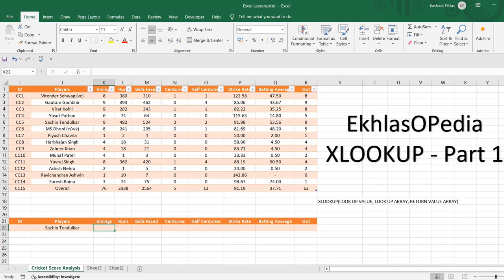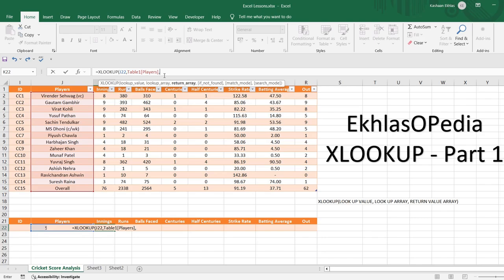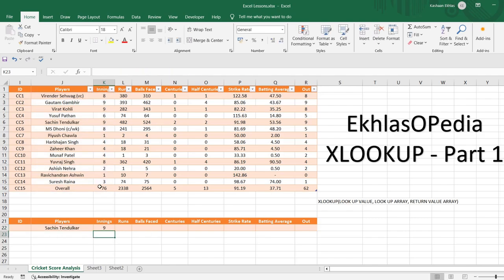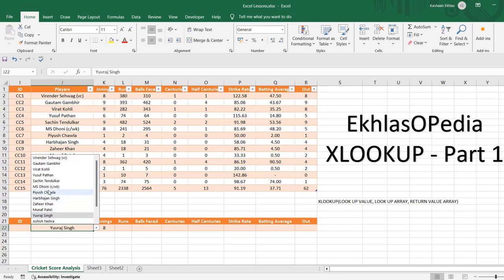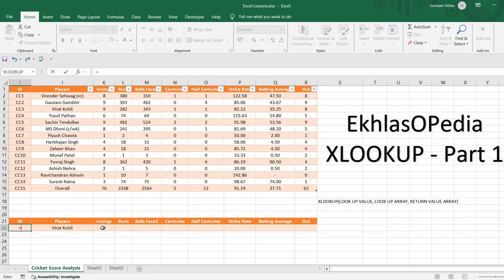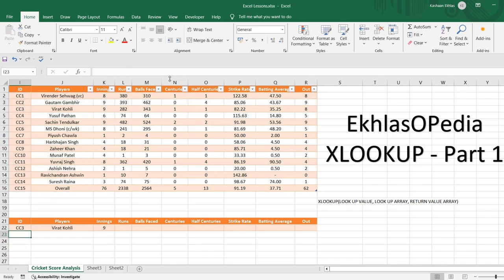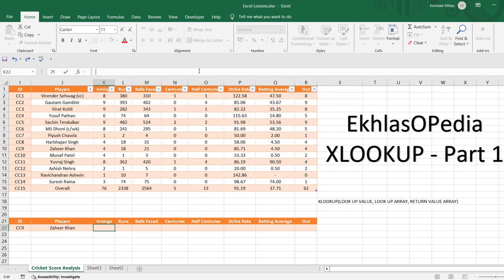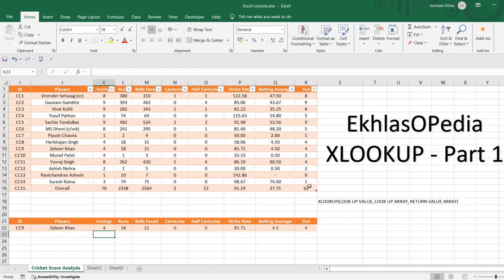Excel XLOOKUP PART 1 - Powerful Function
This video will make you an expert in XLOOKUP one of the most important function of Excel.